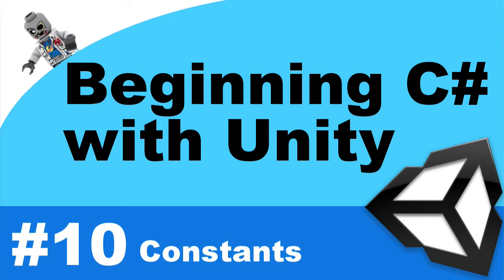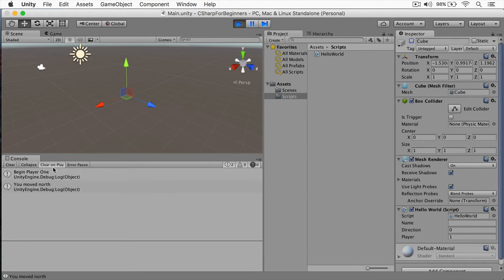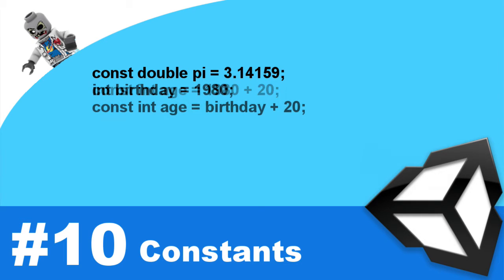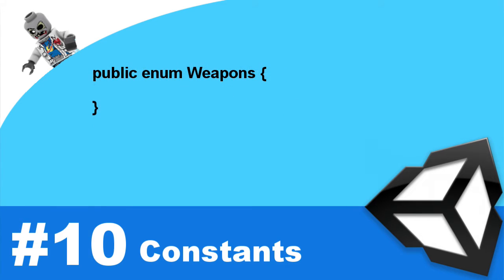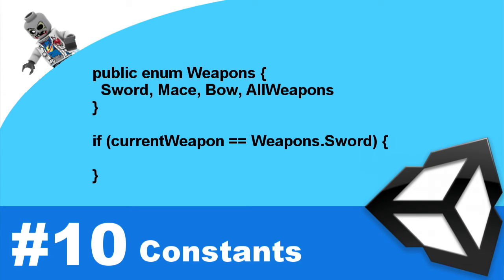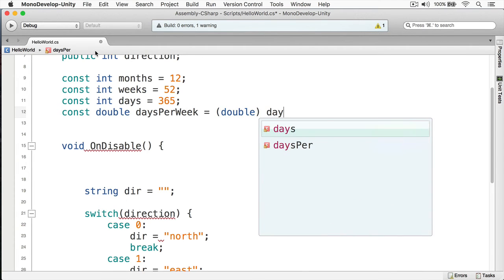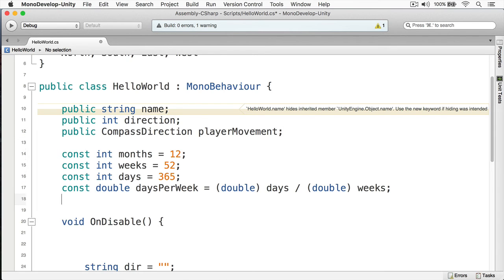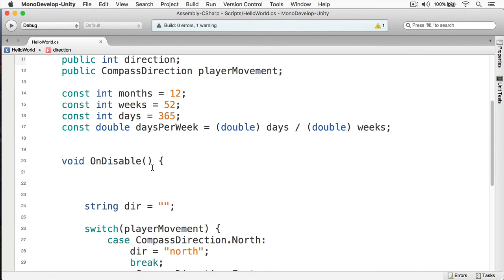Beginning C# with Unity - Part 10 - Constants and Enumerations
In this episode, you'll learn how to create constants and enumerations and why they are both really useful.

Note: Unity is required. You can download the free version from Unity3d.com. This course has developed using just the personal version.

About Unity (from Wikipedia):

Unity is a cross-platform game engine developed by Unity Technologies and used to develop video games for PC, consoles, mobile devices and websites. First announced only for Mac OS, at Apple’s Worldwide Developers Conference in 2005, it has since been extended to target more than fifteen platforms. It is now the default software development kit (SDK) for the Wii U.]

Unity Pro is available for a fee and Unity Personal has no fee; it is available for any use to individuals or companies with less than US$100,000 of annual gross revenue. On March 3, 2015 with the release of Unity 5.0, Unity Technologies made the complete engine available for free including all features, less source code and support. Unity is noted for an ability to target games to multiple platforms.

Five versions of Unity have been released. In 2006 at the 2006 WWDC trade show, Apple, Inc. named Unity as the runner up for its Best Use of Mac OS X Graphics category.